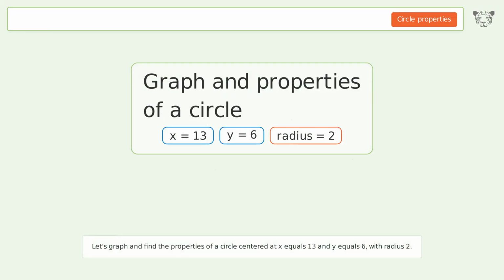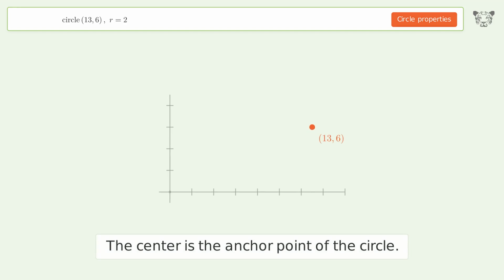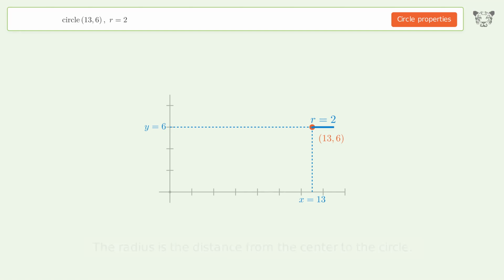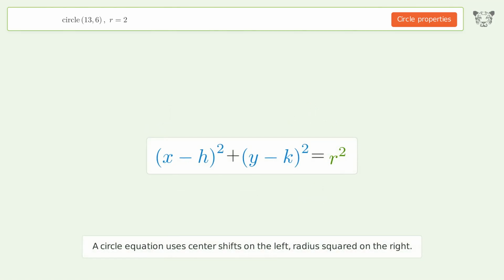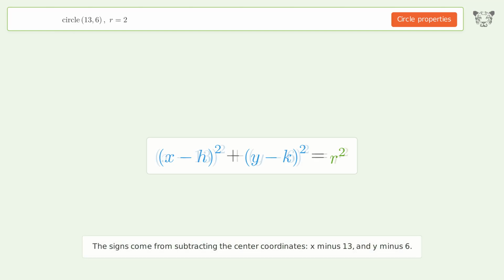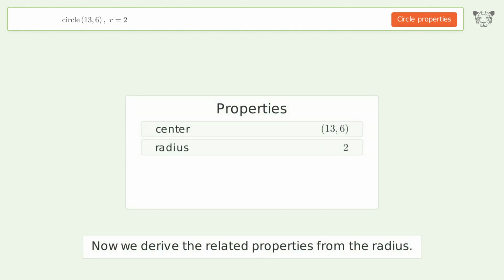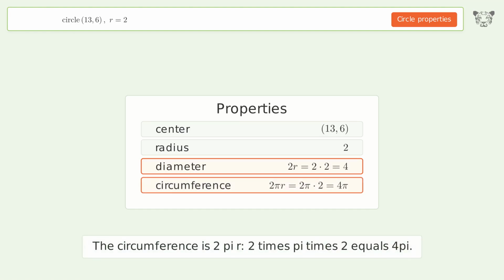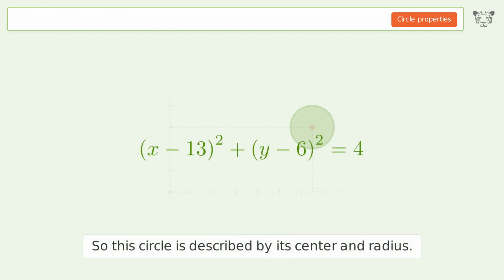Properties of a circle from circle(13,6)-radius2 | Tiger Algebra Solver